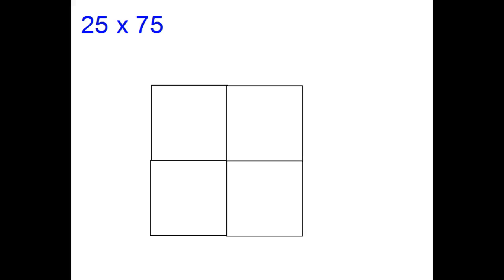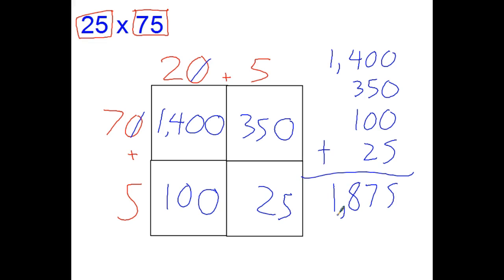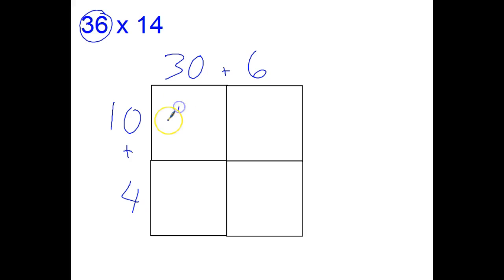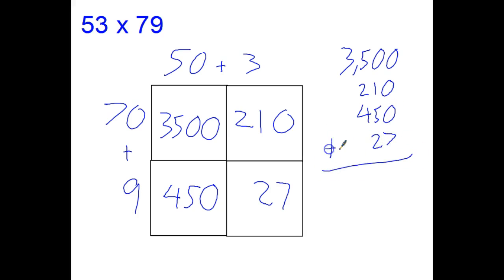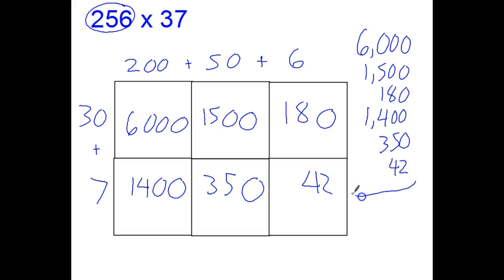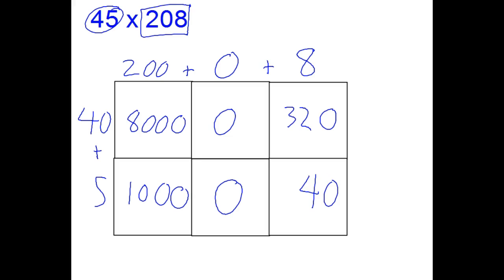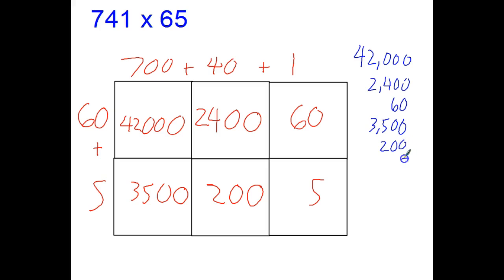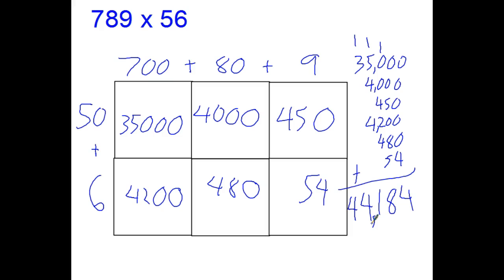C11 area array for multiplying